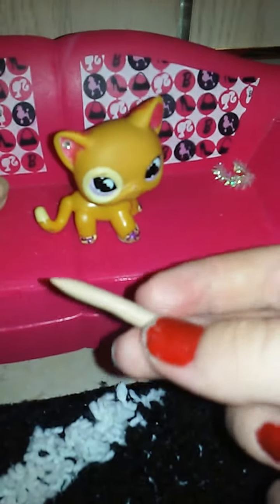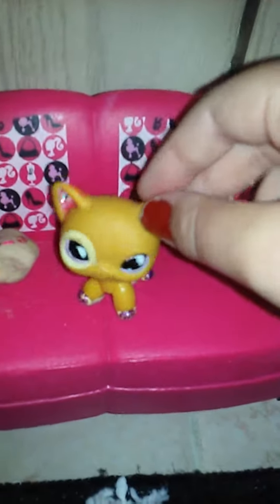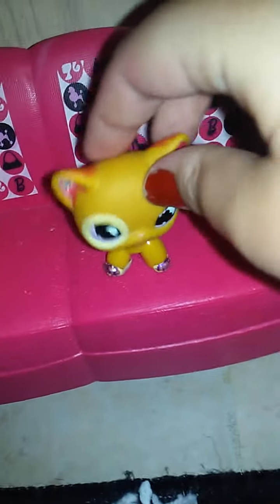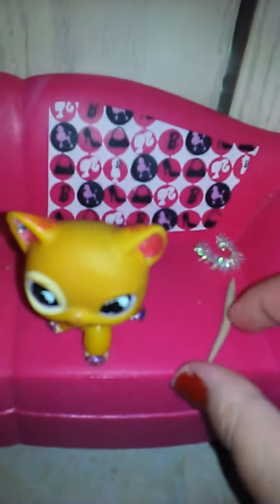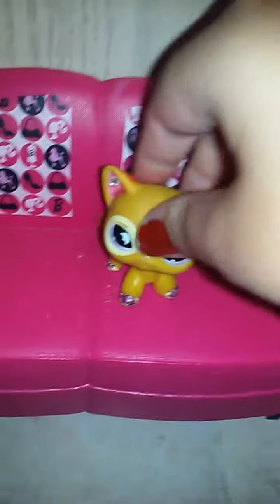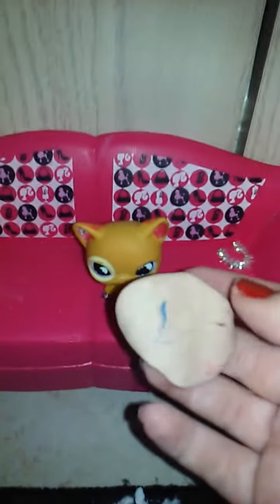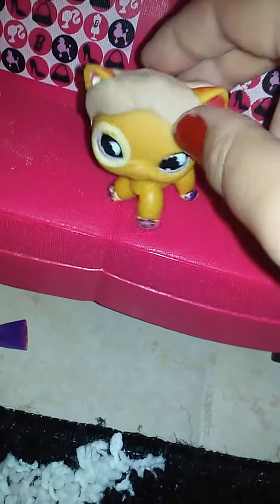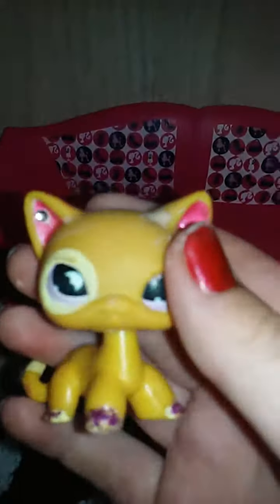Copy of LPS exesories EASY AS PIE